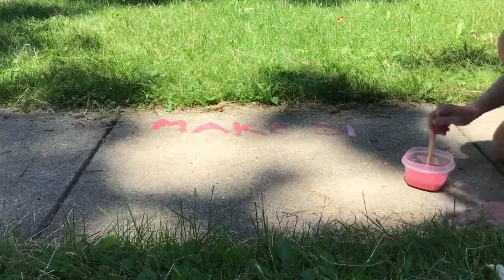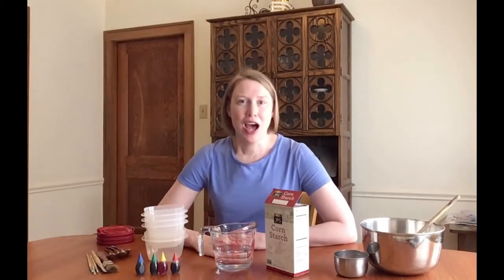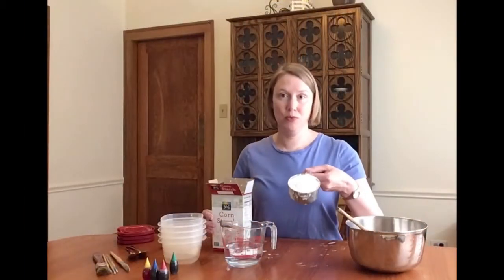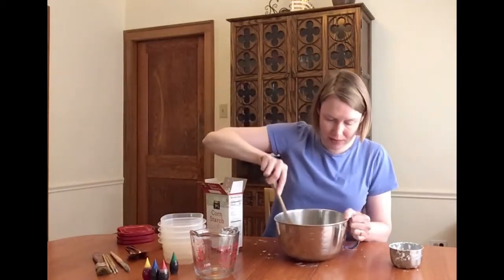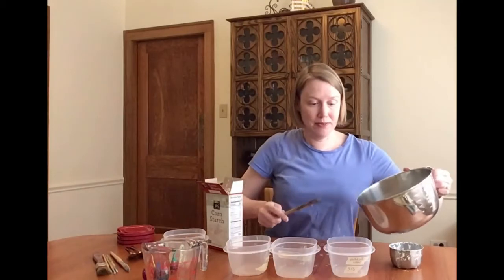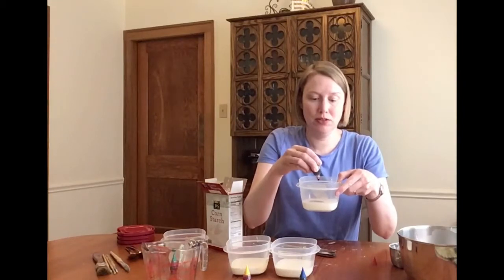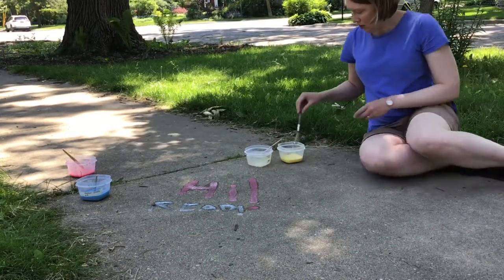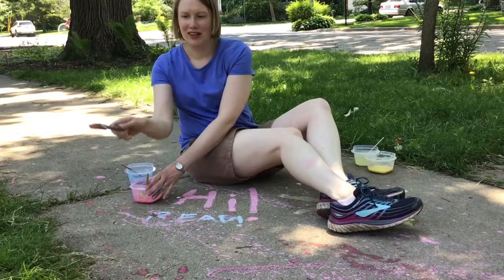STEAM Lab at Home: DIY Sidewalk Paint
Make sidewalk paint with Youth Services librarian Janet! Video premiered on June 22, 2020.